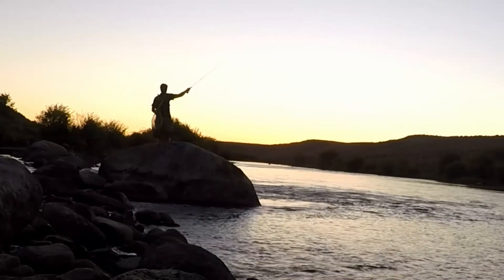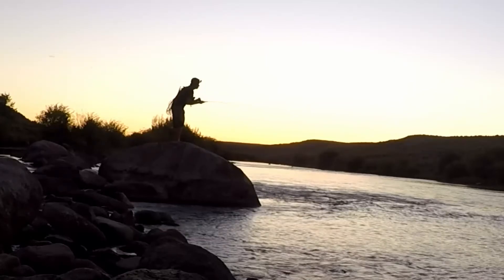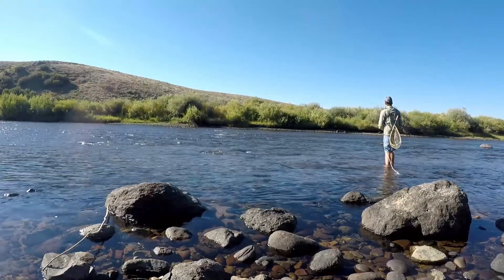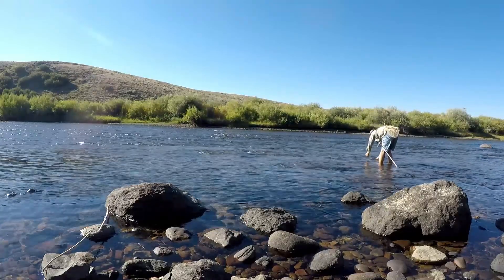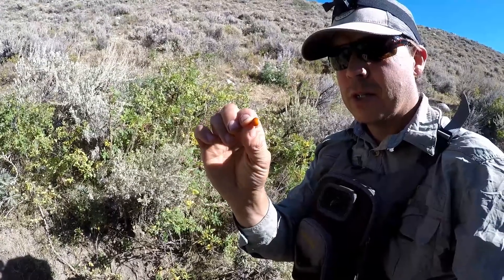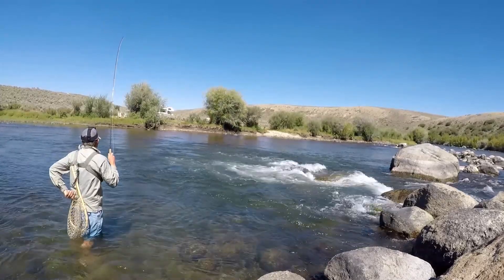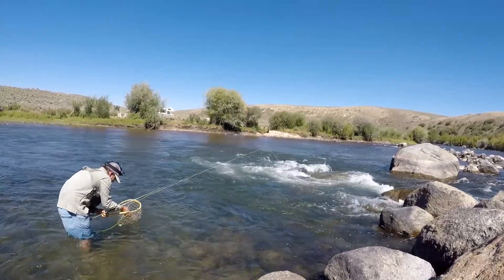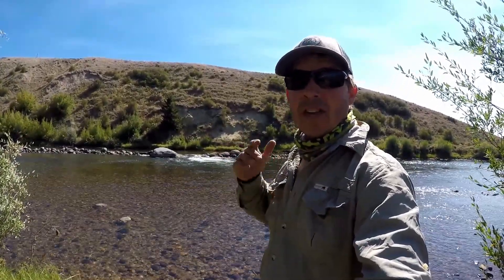Green River Wyoming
We left California in August to get out of the smoke. The first good spot we stopped was the Green river in Wyoming. Good camping and nice fishing.

Gear I use or suggest
Pline Hydrofloat Best shooting line I have found so far
Small fishing snaps great for streamers I like size 0 or 1
Shooting line get 20 or 30 pound
Barrel swivels with snap, for weight #6
Favorite rod for small brushy streams
Classic look fly reel for the Fenglass
Nathan running vest
I’m a fan of Reddington reels lighter option for the Fenwick
I have a Reddington Behemoth that is great
The ultimate in light weight fly fishing Tenkara USA Sato